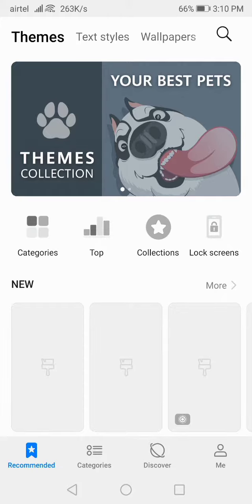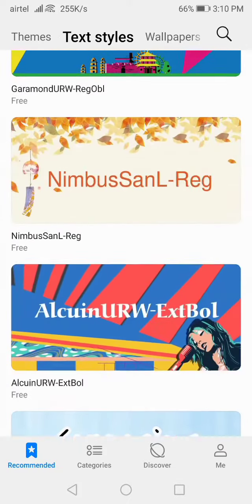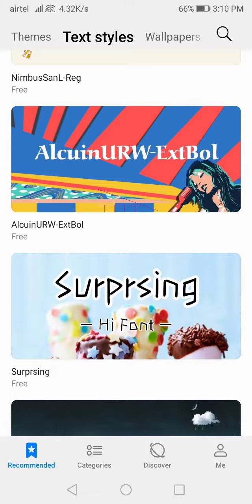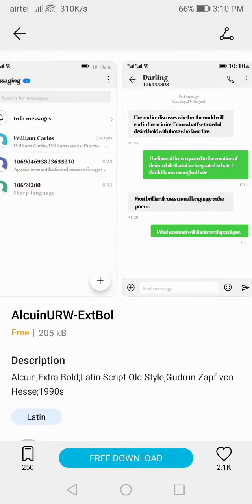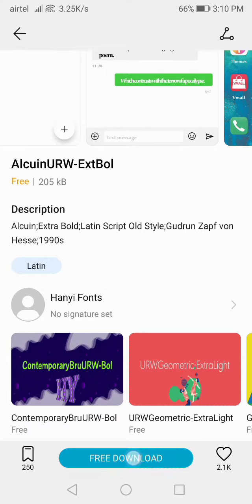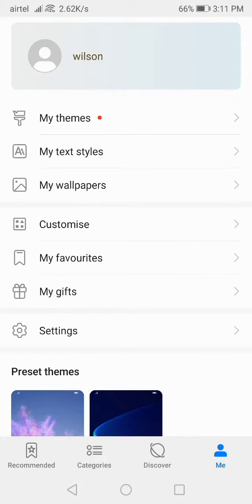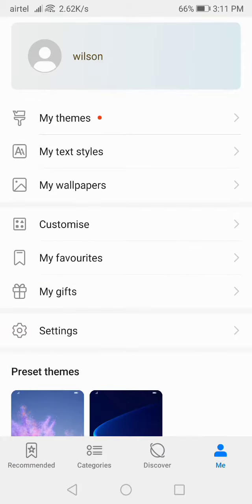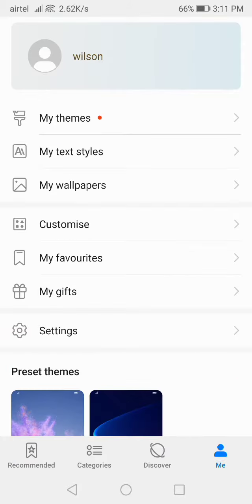Honor 7X || How to Change Font Style in Honor Phone